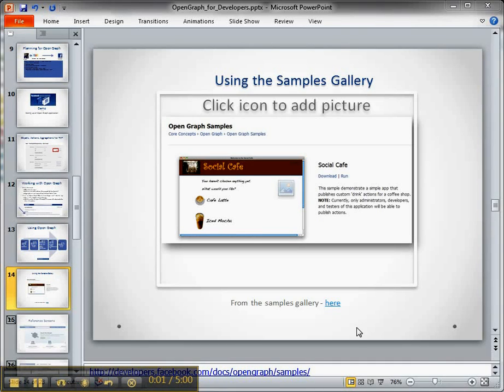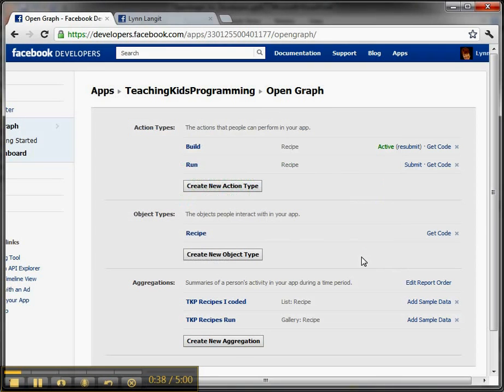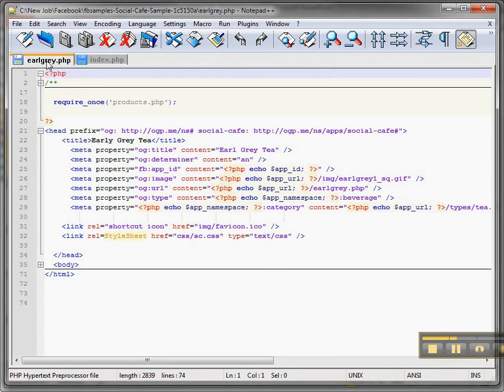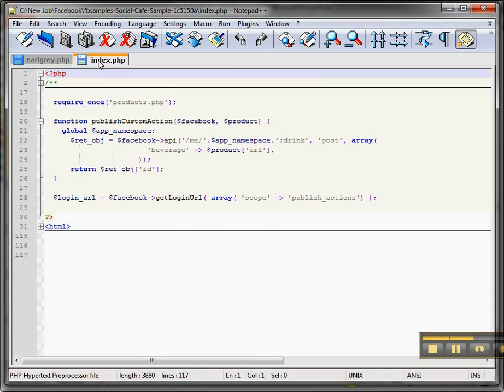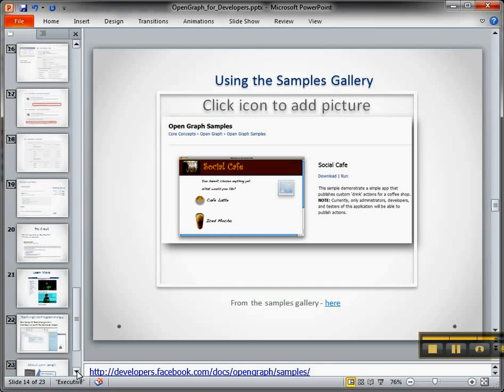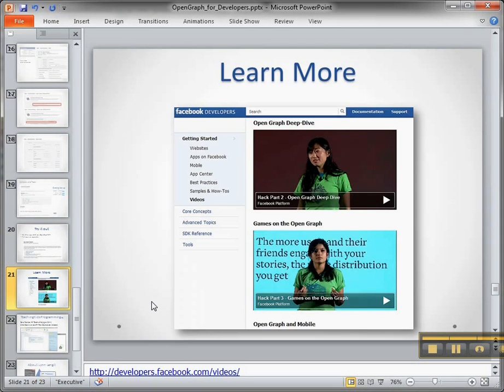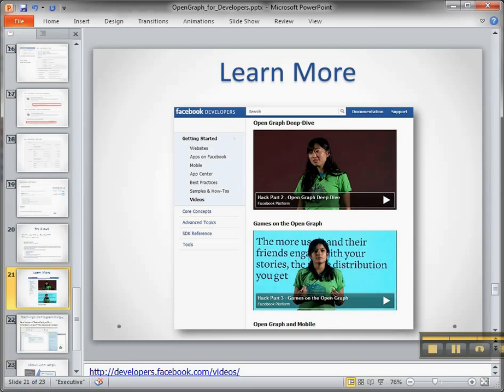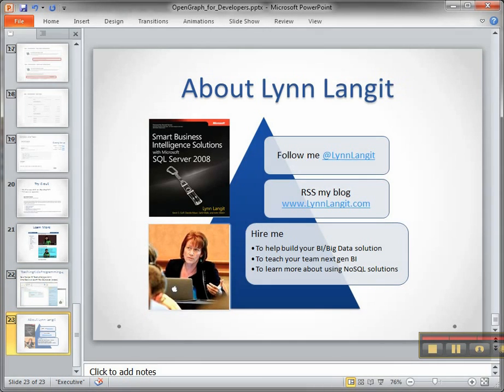Using_Facebook_OpenGraph_API_part_4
4/4 on using fb open graph api